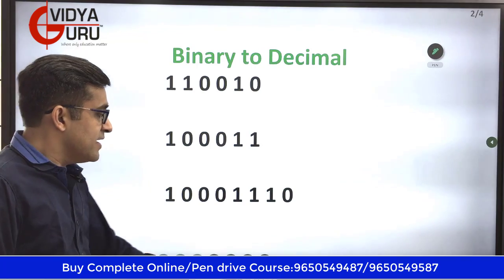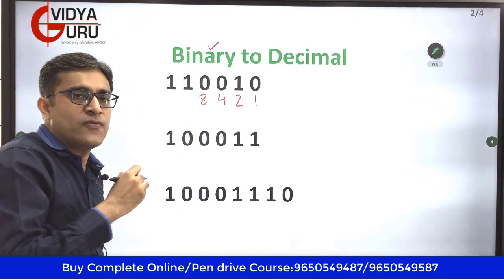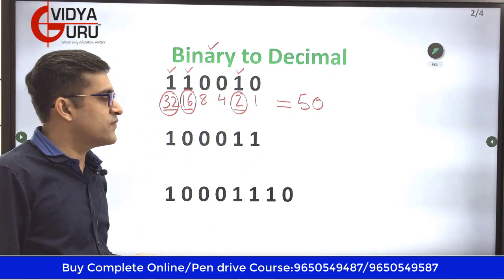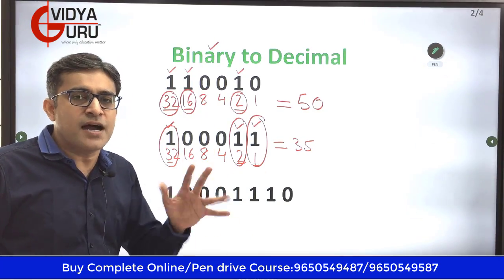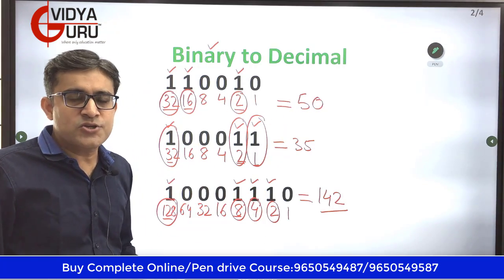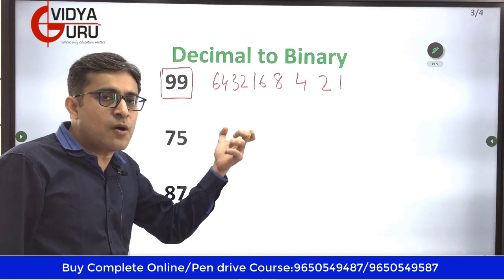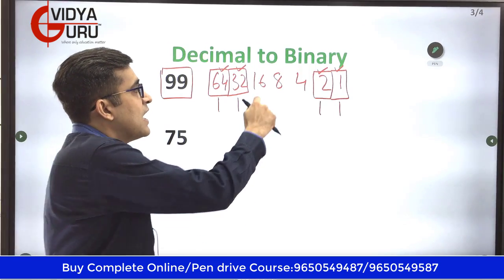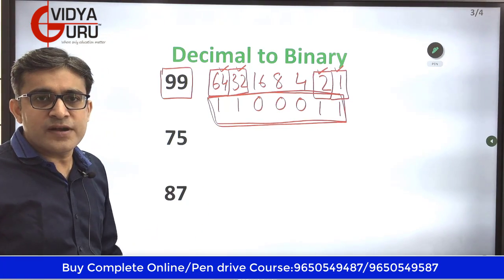Quant Tricks for Binary Decimal Conversion I SSC Quantitative Aptitude I Math for Competitive Exams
Fast Calculation for SSC CGL I Quantitative Aptitude Tricks and Shortcuts I Math Short Trick I Number System Shortcut Tricks I Number System for SSC CHSL

to Buy our Excellent Online Courses / Pen Drive Videos for SSC CGL, Bank PO and CDS Coaching, along with Quality Study Material & Updated Test Series.

Get in touch with our Team Now for Complete Validity, Course Structure and Fee Details.